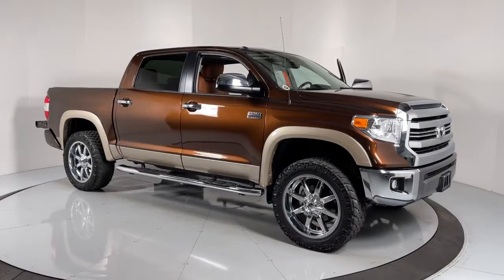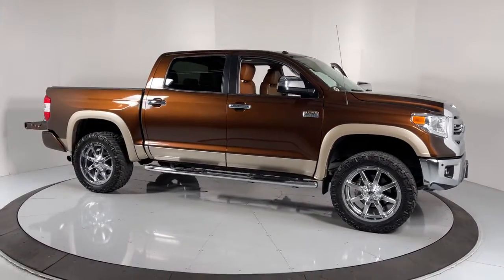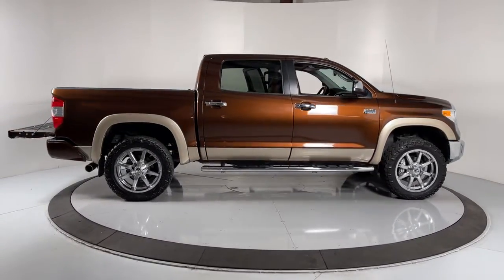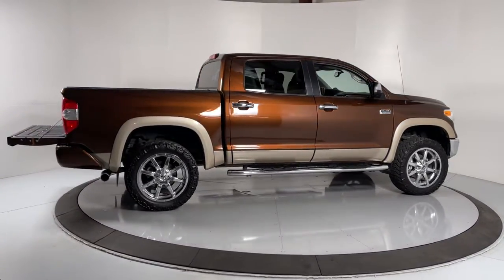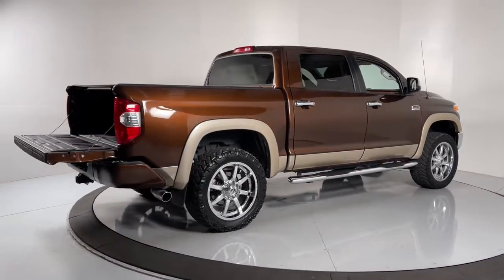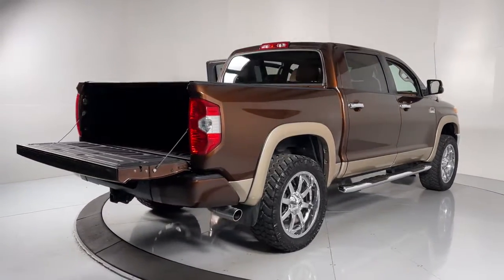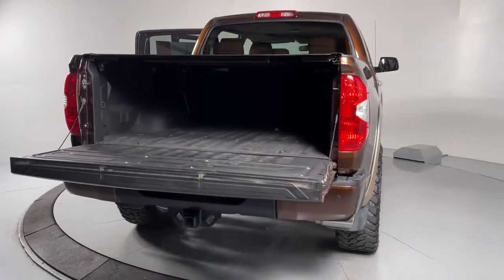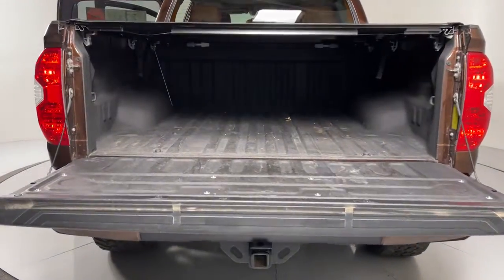2016 Toyota Tundra Prescott, Flagstaff, Phoenix, Bullhead City, Havasu, AZ PT4704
Sunset Bronze Mica Used 2016 Toyota Tundra available in Prescott, Arizona at Findlay Toyota Prescott. Servicing the Flagstaff, Phoenix, Bullhead City, Havasu, AZ area.